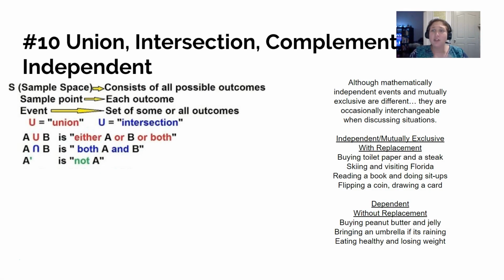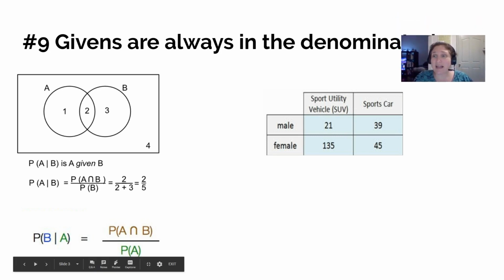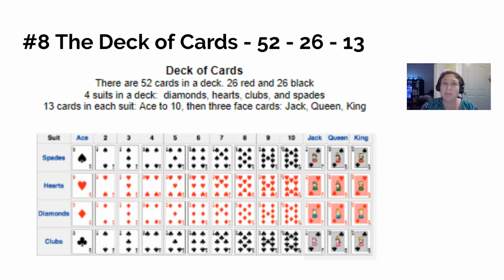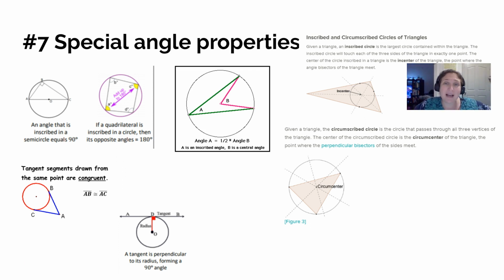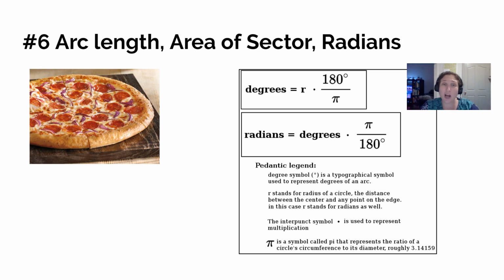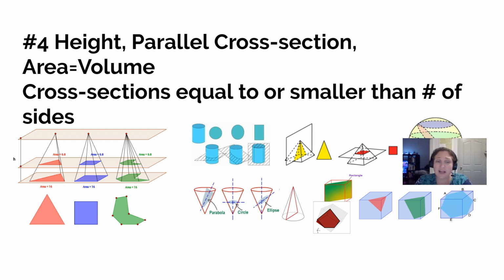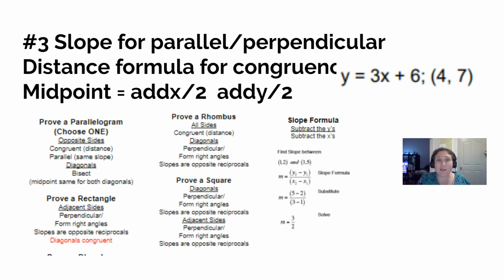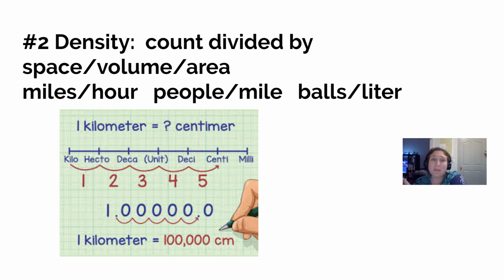Top10List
Doc's Top 10 List for the District Assessment!